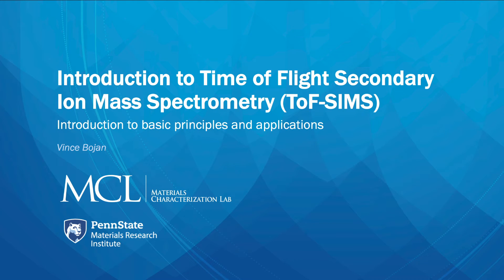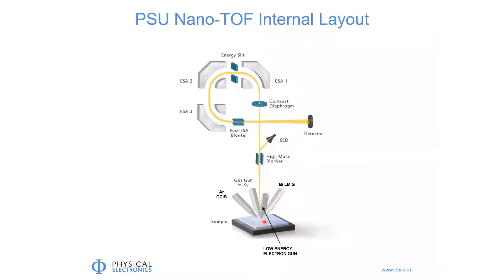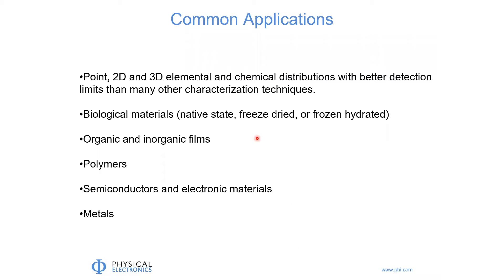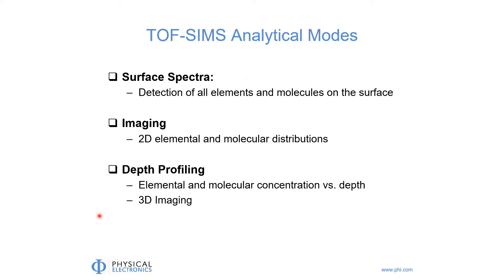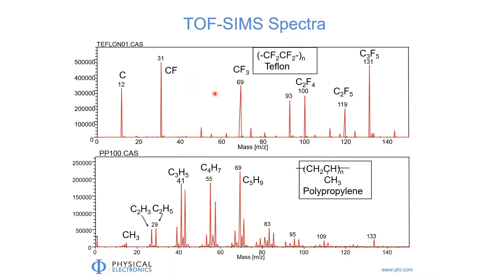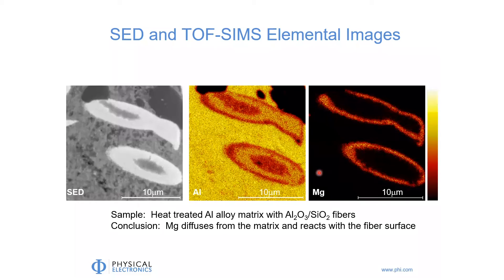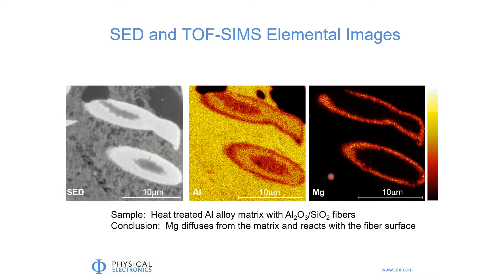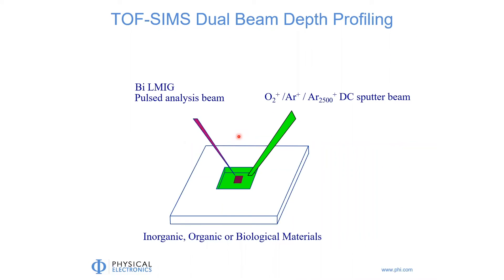Introduction to Time of Flight Secondary Ion Mass Spectrometry (ToF-SIMS)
The Materials Characterization Lab: Introduction to ToF-SIMS
Time of Flight Secondary Ion Mass Spectrometry (ToF-SIMS) is a surface characterization, micro-analysis technique that is based upon the liberation and identification of ions that are sputtered from a sample’s surface.